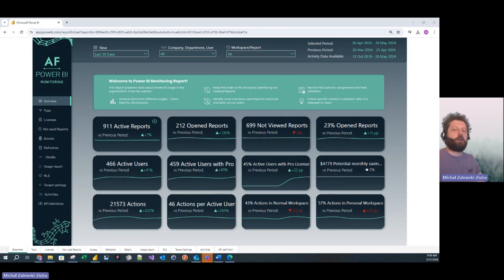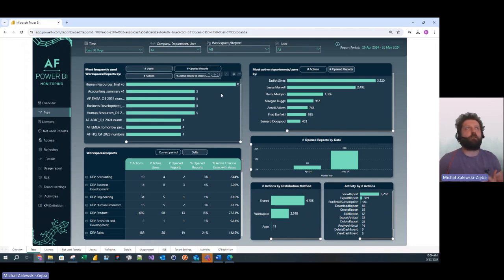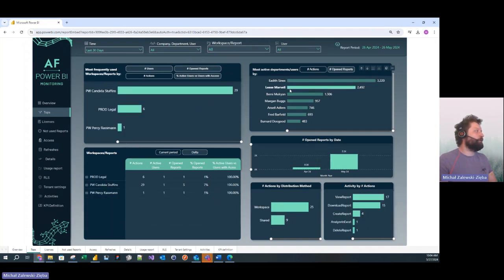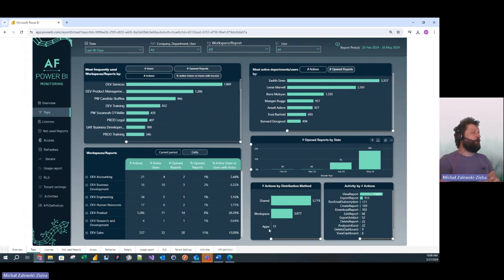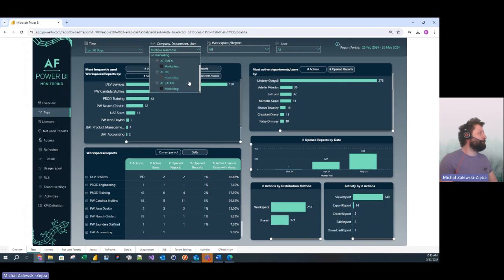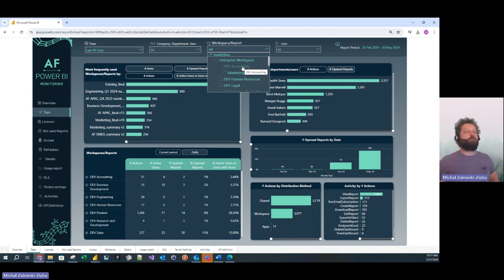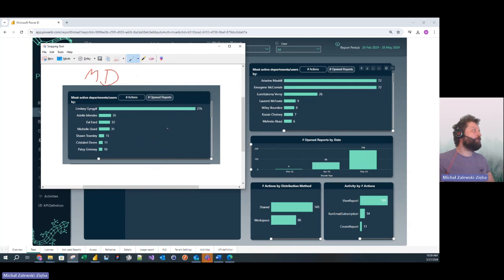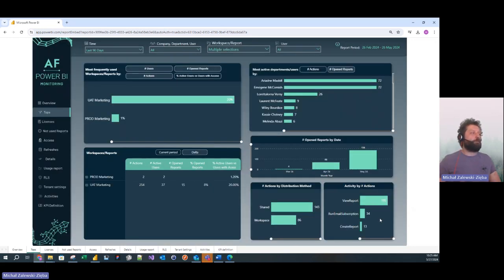Power BI Monitoring most active users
In today's video, we'll dive deep into how to identify your most active users within the Power BI service through a practical, real-life example.

Assumptions:
- How to check if reports developed across your company are being used.
- Tracking the most active departments and users.
- Understanding who is performing what type of activities across the Power BI service.

We'll demonstrate the Power BI Monitoring tool developed by Astral Forest, focusing on the "Tops" page which contains detailed information about users, reports, and workspaces.
Through this episode, you'll learn how to leverage the Power BI Monitoring tool to gain insights into user activities and ensure your reports are effectively utilized.